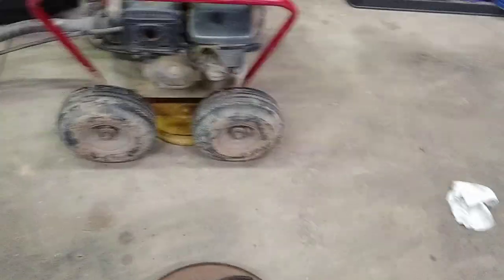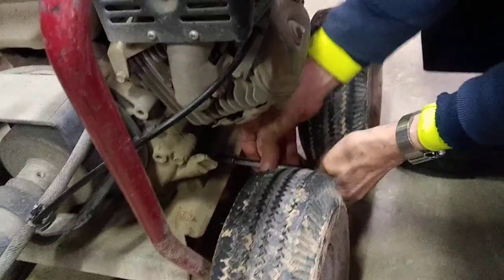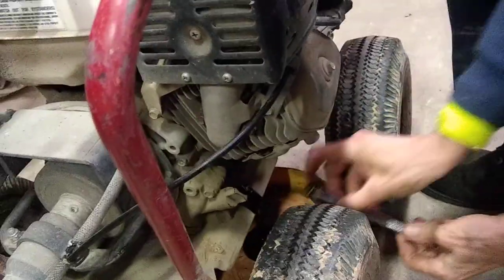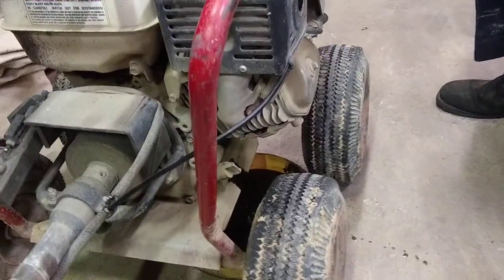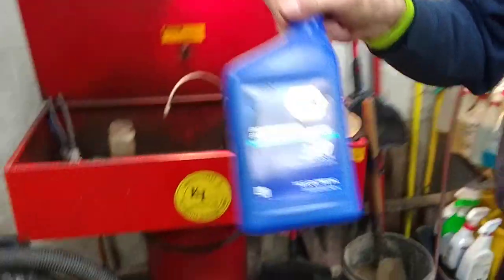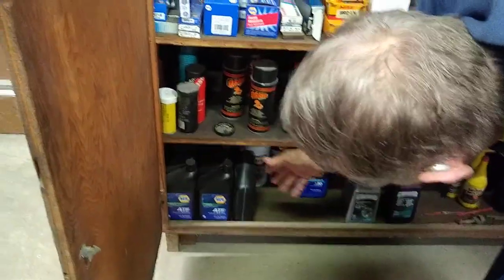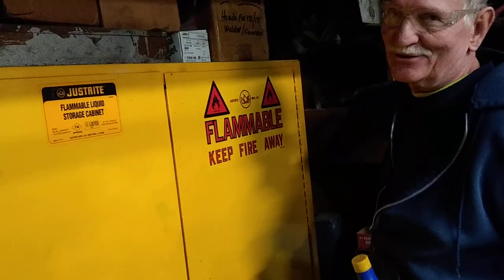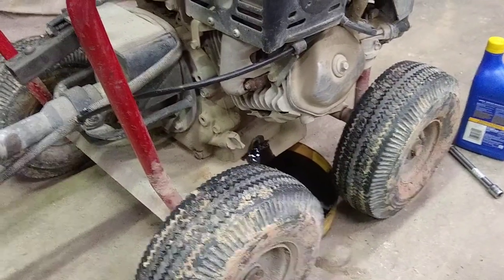beaver oil change 1/2